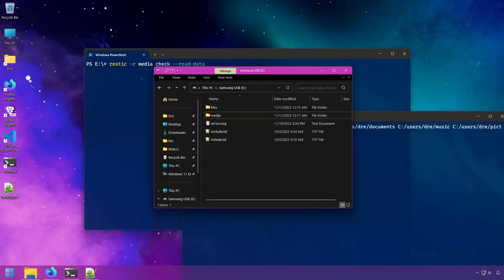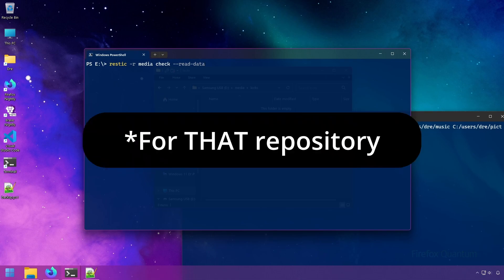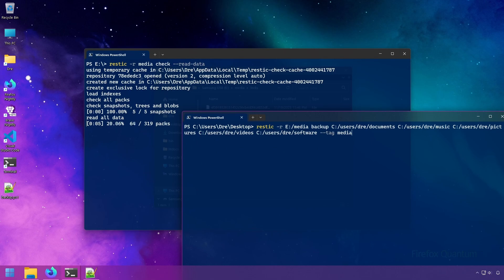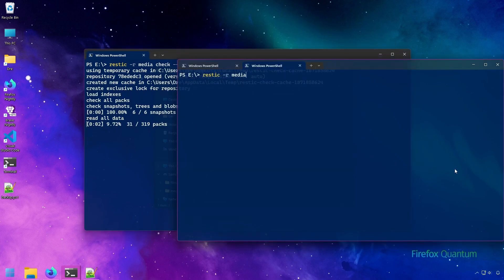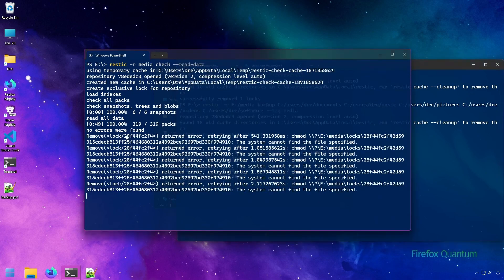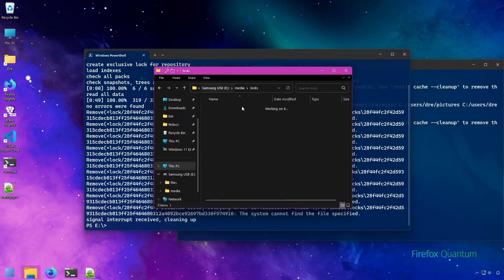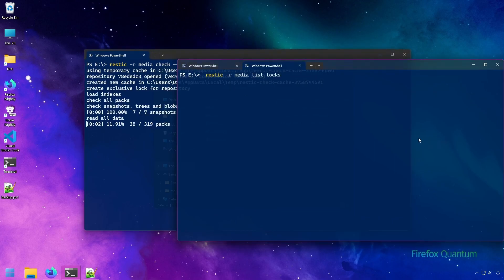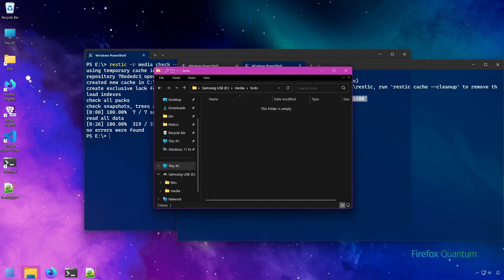Restic Guide Part 17: Unlocking Repositories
When Restic is working on a repository, it creates a lock file preventing other Restic commands from altering the repository. In this video, I'll show you how to unlock repositories.